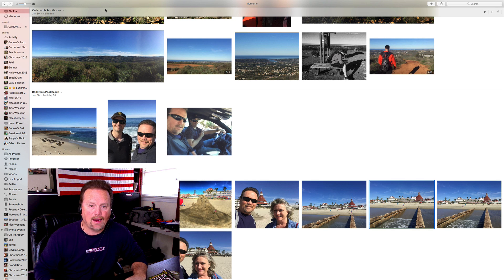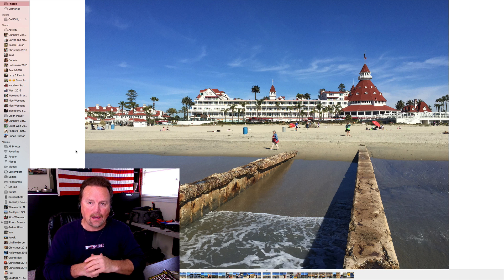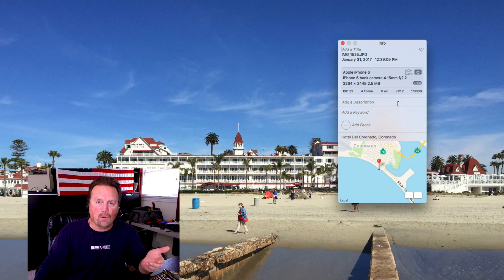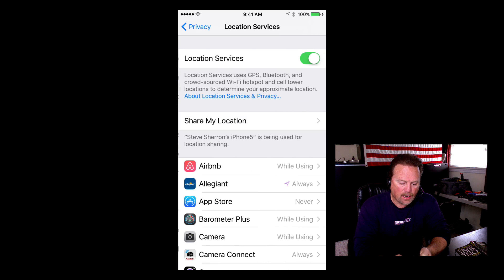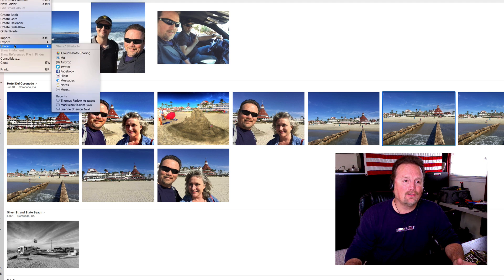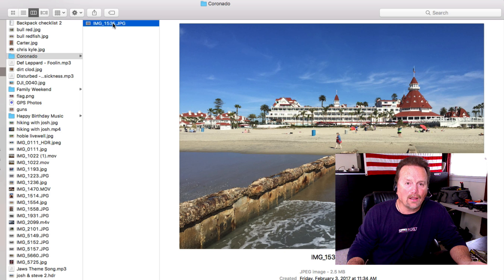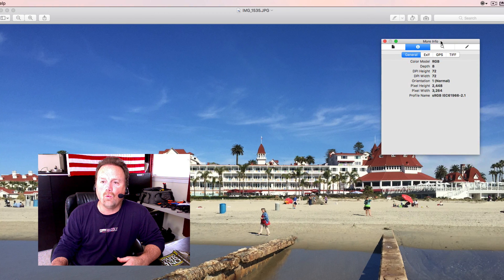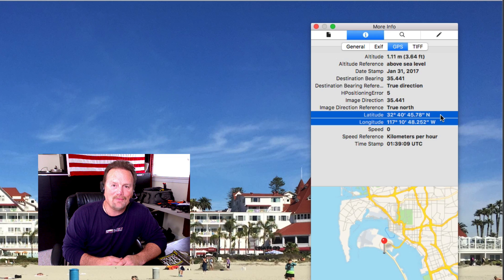How To Find (Extract) The GPS Coordinates On Your iPhone Photos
Sometimes I want to get the GPS Coordinates of the photos I take with my iPhone. All of my photos are automatically uploaded to the Photos App on my iMac. When I click a photo and look at the information tag, it gives me a map location of where I took the photo but does not reveal the GPS Coordinates. Sometimes I like to use the GPS Coordinates and use them in Google maps or Google Earth. There is an easy way to find the GPS location of your iPhone photos. It takes a few extra steps but the information is there.

Just make sure your location services is turned on for your phone and also go into settings to make sure locations services is turned on for the camera app. I show you how to do it in the video. The rest is straightforward. Just watch the video to see just how easy it is.